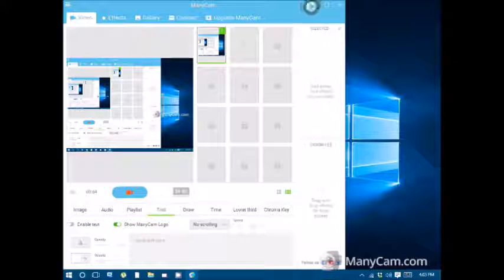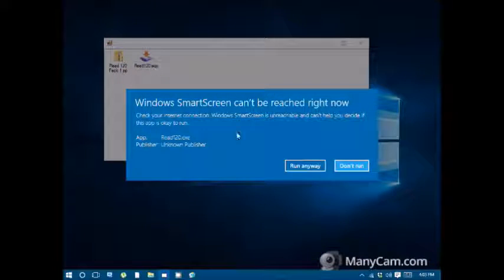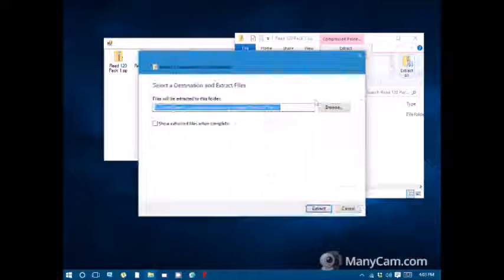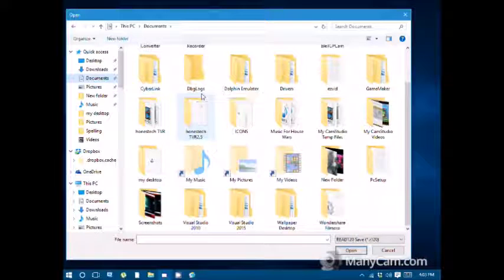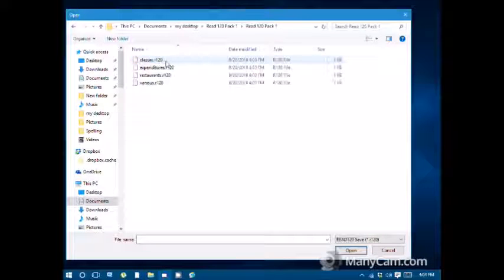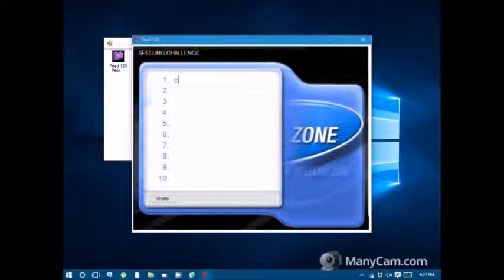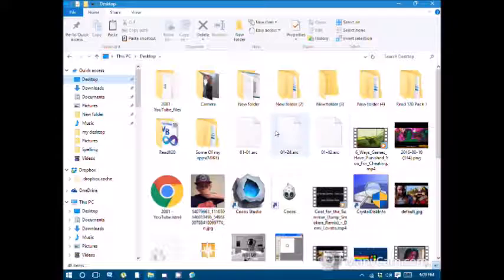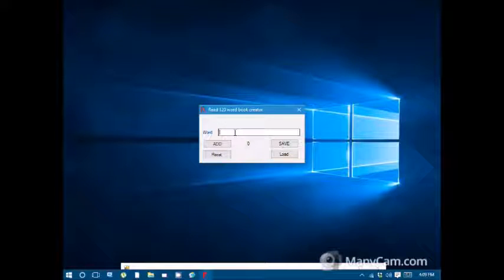Read 120 Showcase